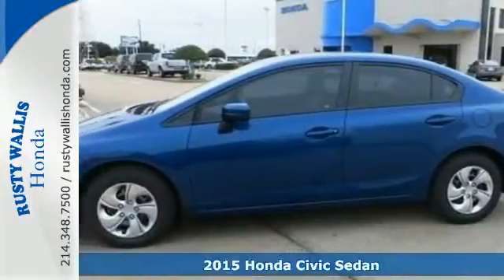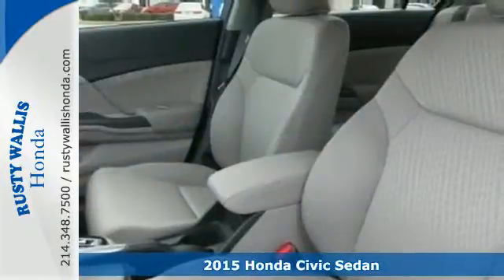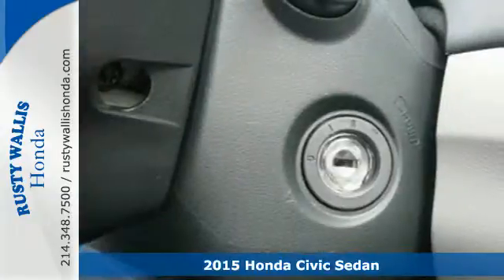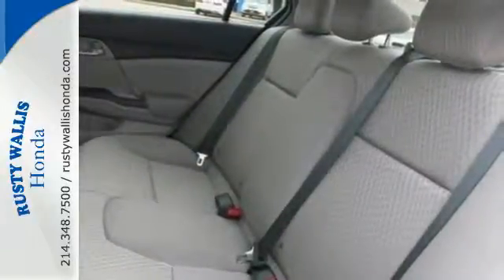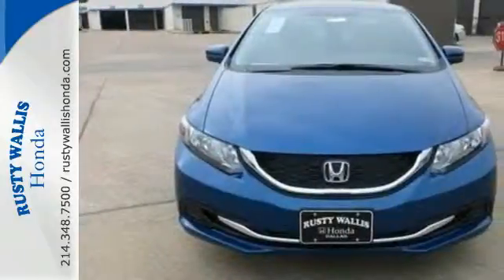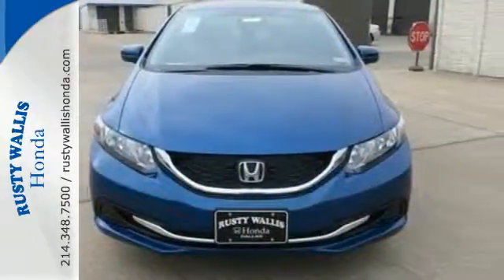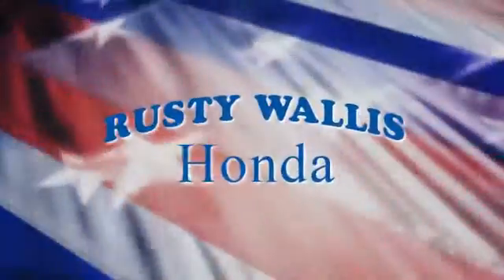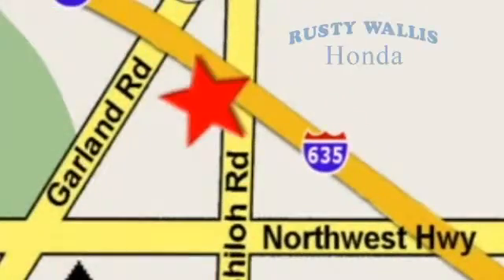2015 Honda Civic Sedan Dallas TX Fort Worth, TX #150536 SOLD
Year: 2015
Make: Honda
Model: Civic Sedan
Trim: 4dr CVT LX
Engine: 4 Cyl - 1.8 L
Transmission: Variable
Color: Dyno Blue Pearl
Interior: Gray
Stock #: 150536
VIN: 19XFB2F58FE017499
Gray. Nice car! Talk about a deal! Come take a look at the deal we have on this good-looking 2015 Honda Civic. Take this great Civic down the road and fall in love with driving all over again.

Address:
12277 Shiloh Road